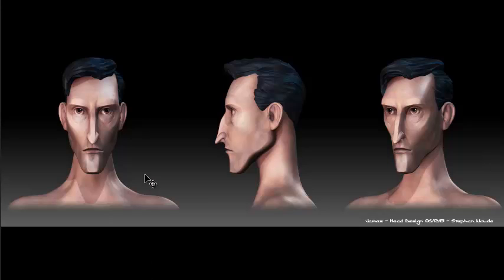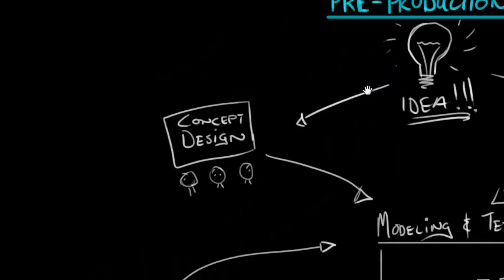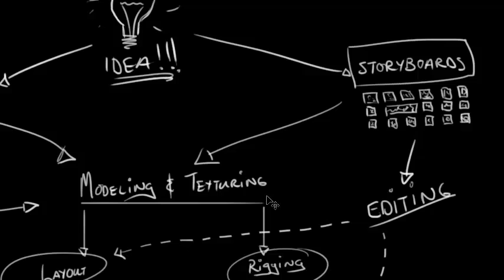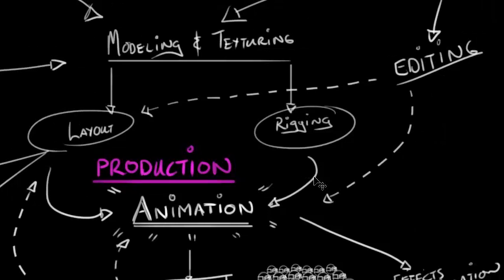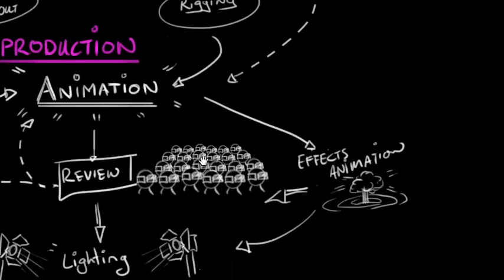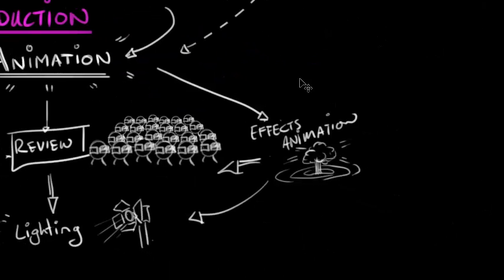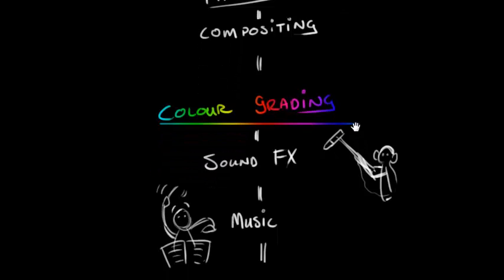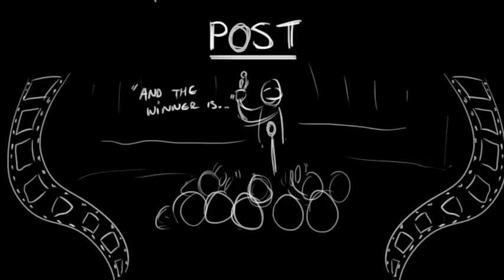Let's make Animation: EP 0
In this episode, we briefly go through the production pipeline and how we're going to approach our animation project.